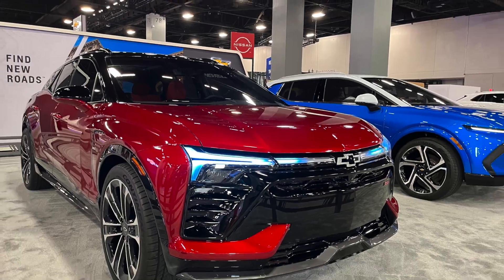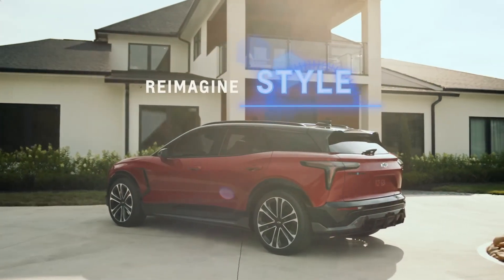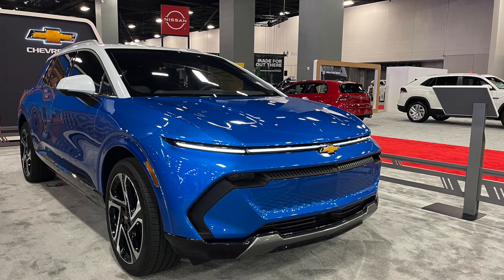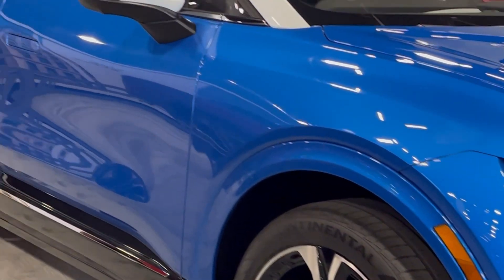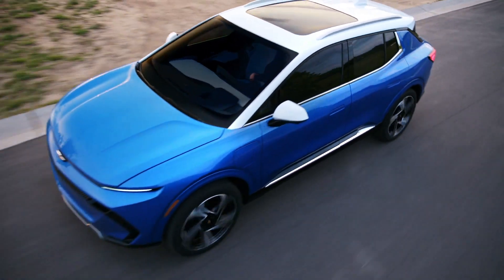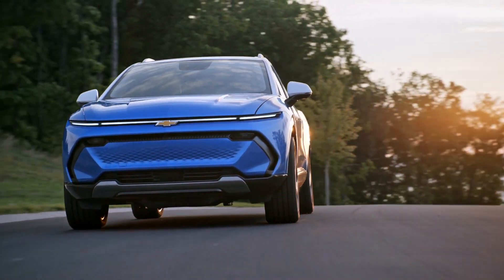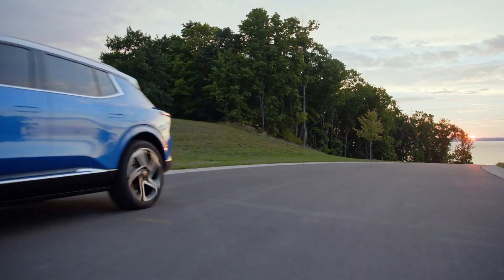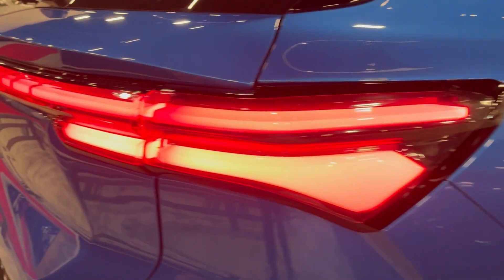Línea Eléctrica de Cossover Chevy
Este Miami Auto Show 2022, fué un despertar al futuro con multiples marcas, modelos y algunos muy crrativos e innovafores, entre ellos Chevrolet nos presentó su "New Electric Line" y nos sorprendió la calidad de diseño y presencia de estos vehículos que serán un éxito para la marca en el segmento.